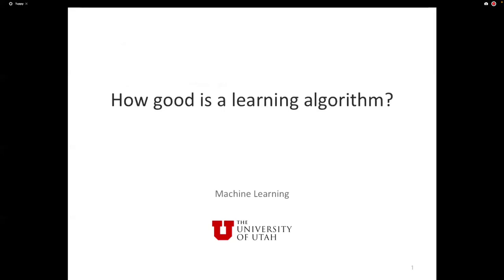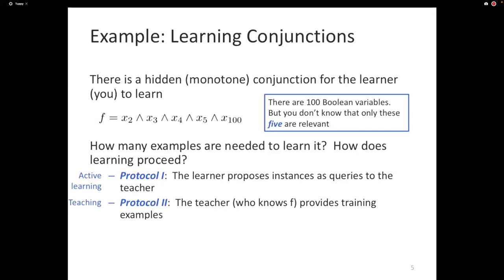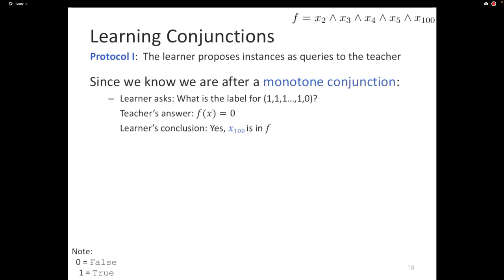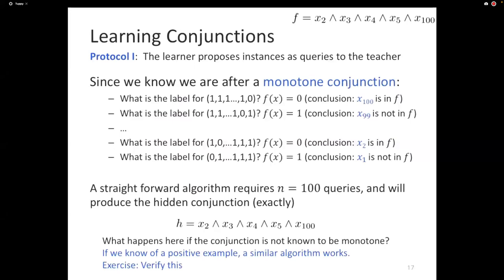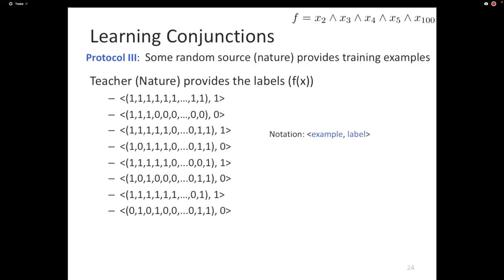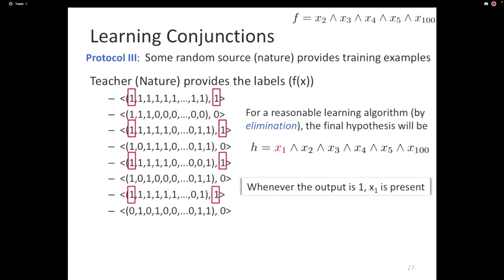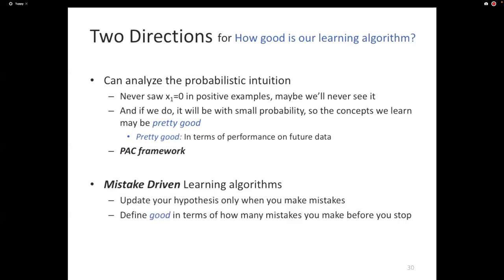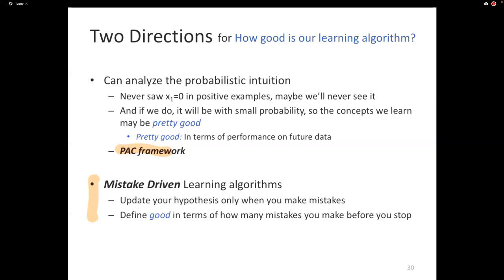Machine Learning: Lecture 7b: How good is a learning algorithm?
This lecture discusses the question of quantifying the process of learning in terms of the number of examples needed to successfully discover a hypothesis.